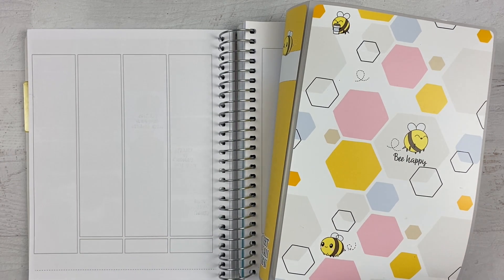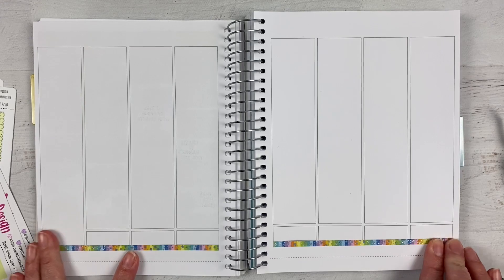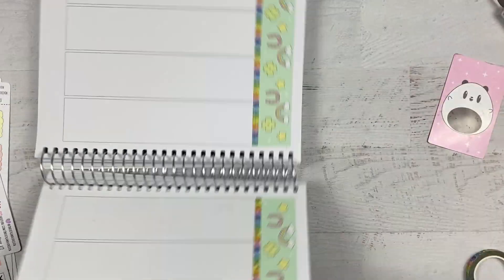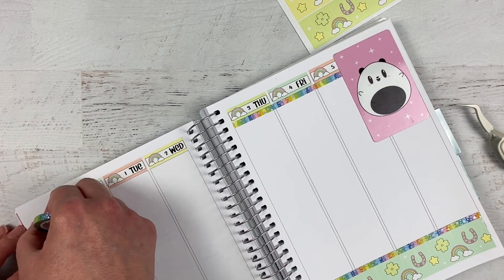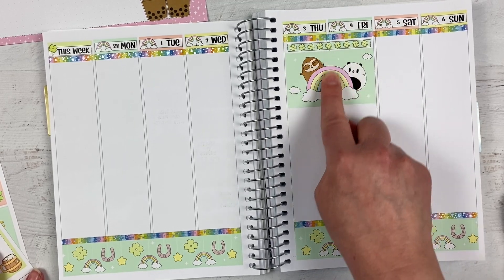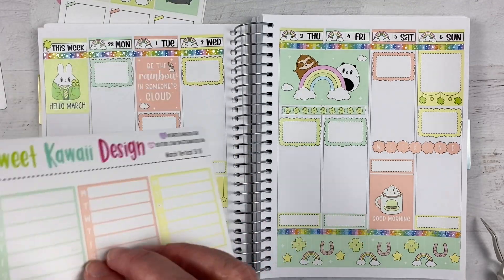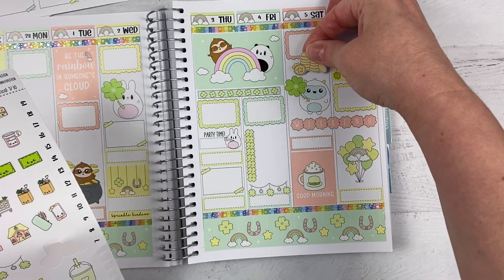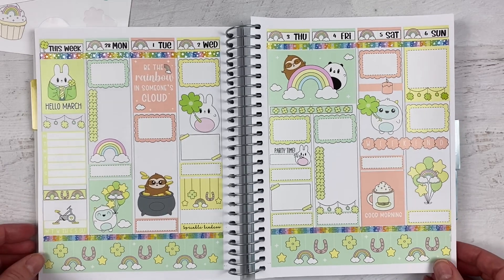Plan With Me | Catch-all Planner Weekly Spread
Use code JENNIFER10 for a 10% discount and my freebie! (If you use a different site code, you can always mention my name in the instructions to seller to get my freebie!)